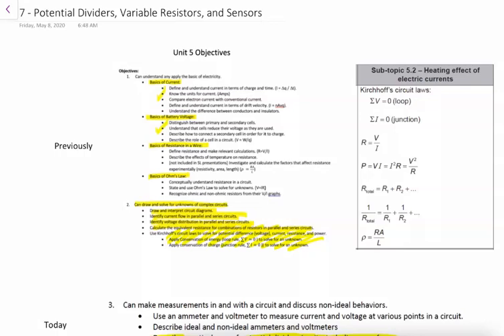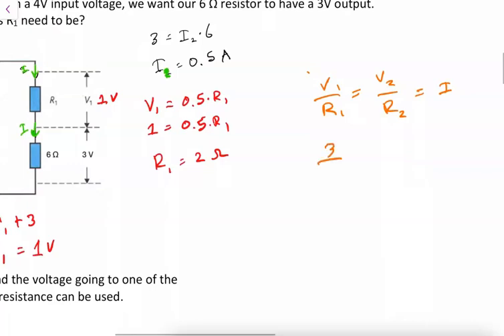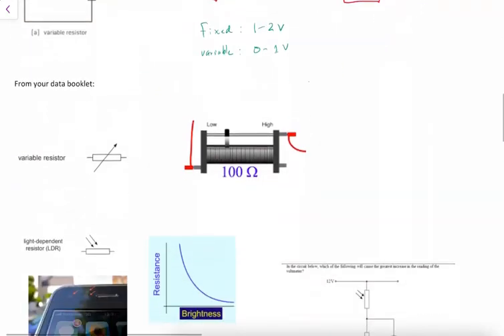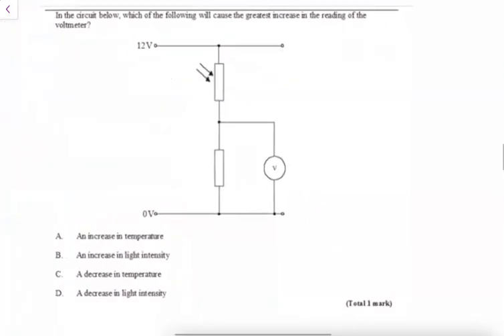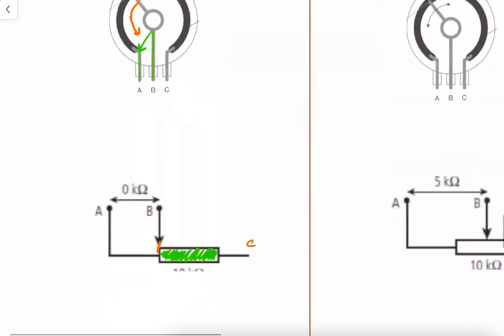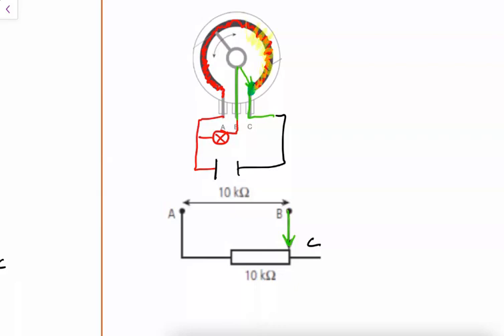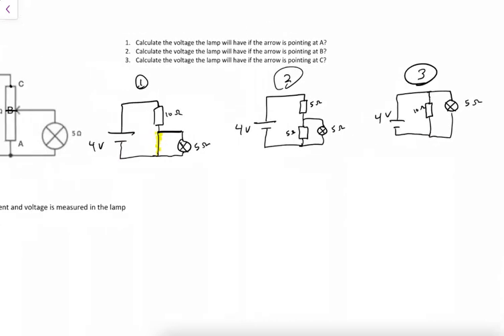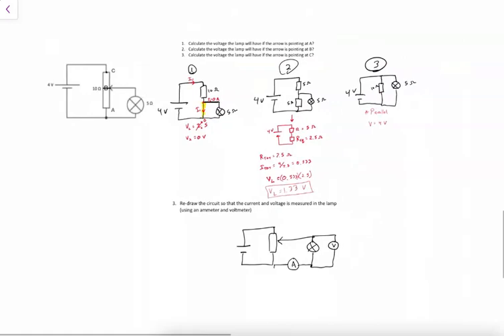5 Potential Dividers and Sensors